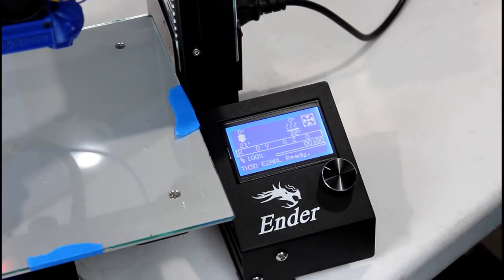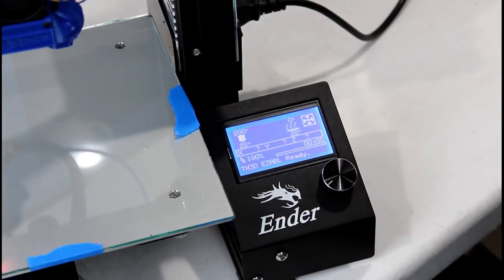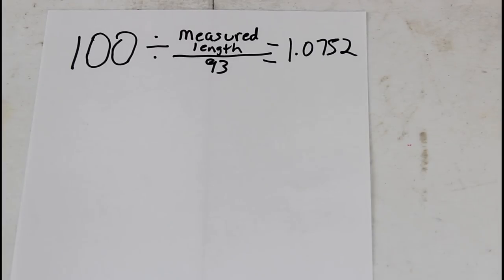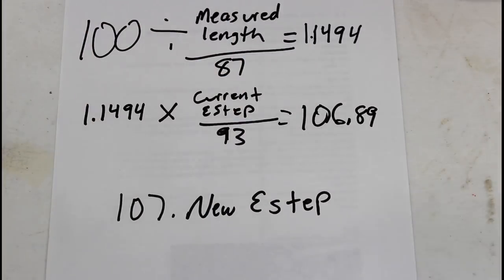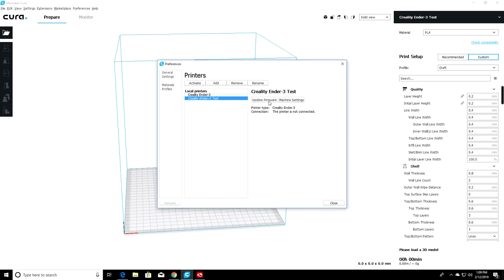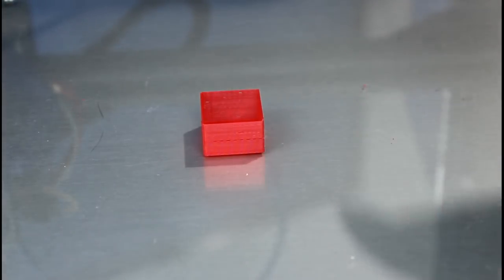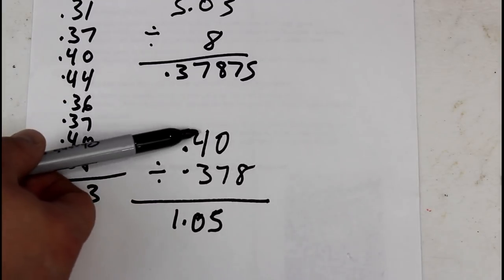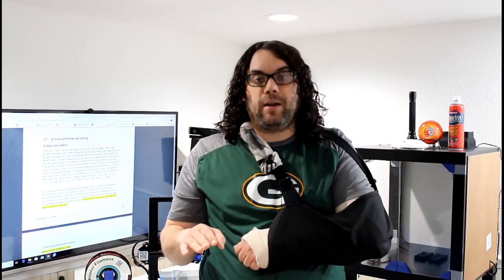Section 1.8 ESteps and Flow Rate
In this video I go over Section 1.8  of Luke's Guide, Esteps and Flow Rate. I have updated the Math in the examples below. Luke now uses a .8 wall on the test cube as it's more accurate.

EStep Calculation:
100 (commanded Steps) divided by 98 (actual steps taken) = 1.02
1.02 x 93 (Current ESteps) = 94.86
95. is your new ESteps if you round up

Flow Rate Calculation:
Value of all 8 measurements divided by 8 = Average Measurement.
.80 divided by average measurement multiplied by 100 = New Flow Rate.

Example:
.78+.80+.76+.79.+.80+.81+.75+.78 - 6.27 Equals Total Walls Measured

6.27/8=.783 - Total Walls Measured divided by 8 (8=total measurements taken, 2 on each side of the cube)

.8/.783 = 1.02 - Wall thickness (.8) divided by Average of Total Walls Measured (.783)

1.02x100=102. = 102 is the new flow rate.

Decent Caliper for 3D Printing

Ender 3 Pro on Amazon

Credits